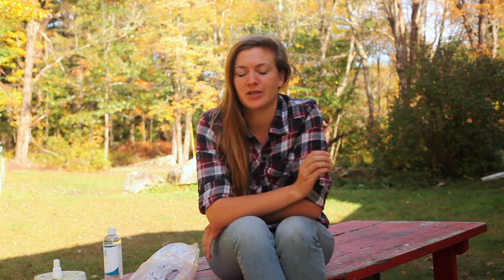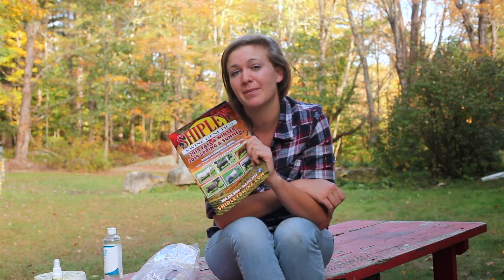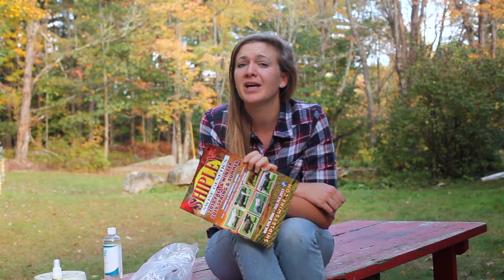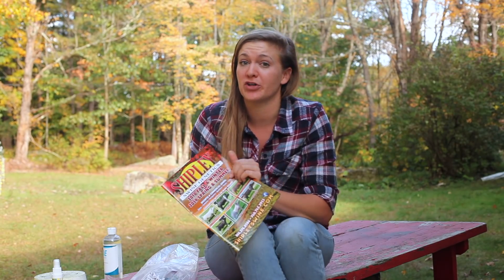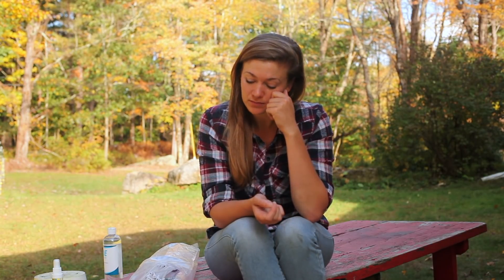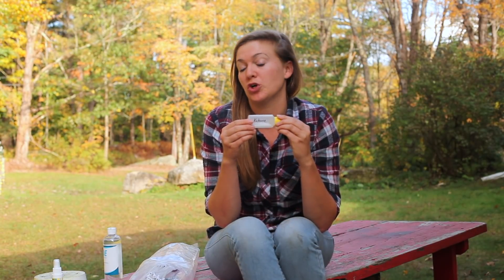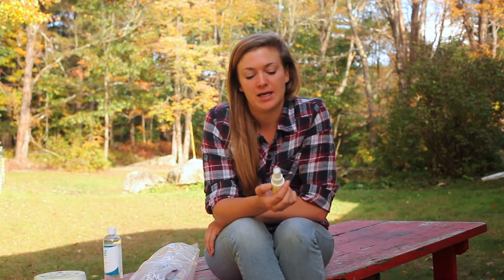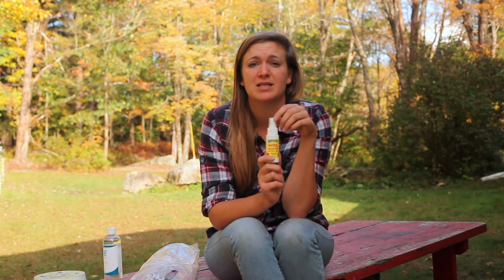Artificially Inseminating a Pig - Part 1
Prepping for artificial insemination of a gilt/sow.  The materials needed and information on acquiring them.